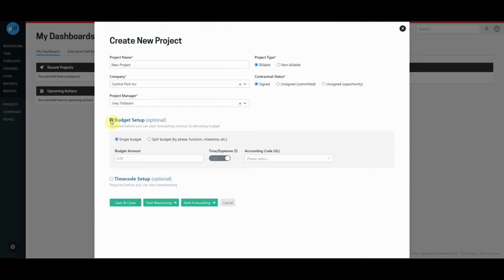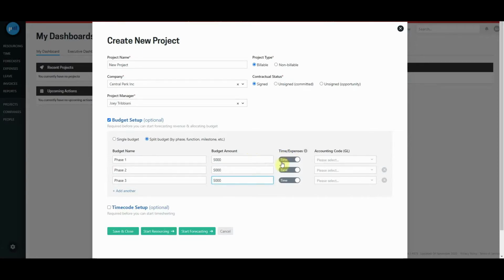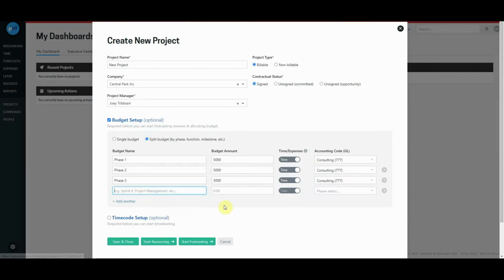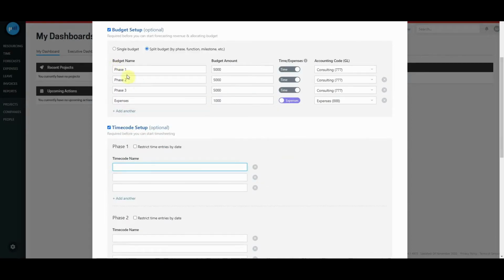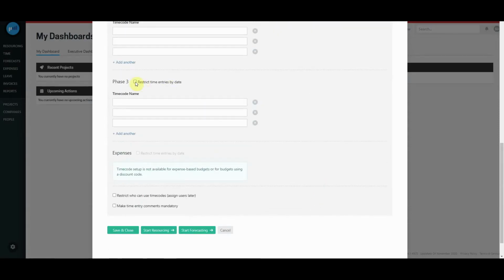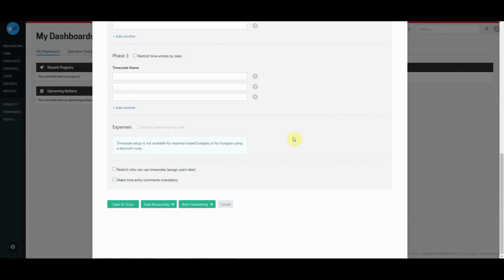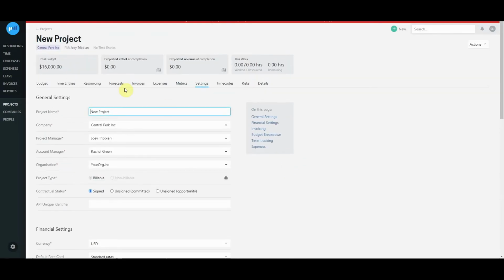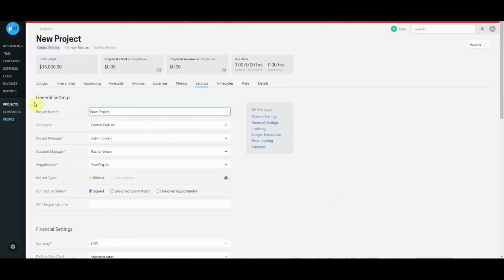Creating Budgets & Timecodes